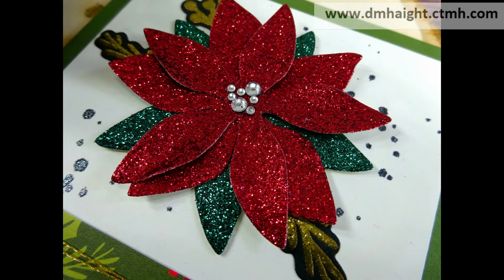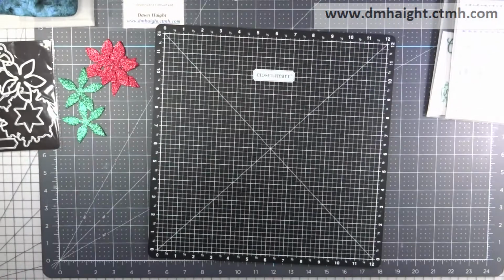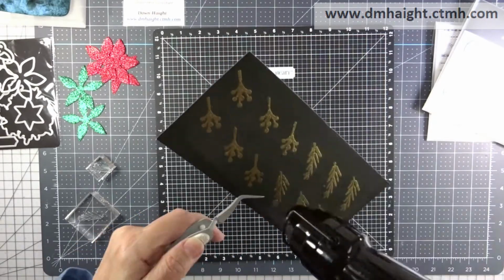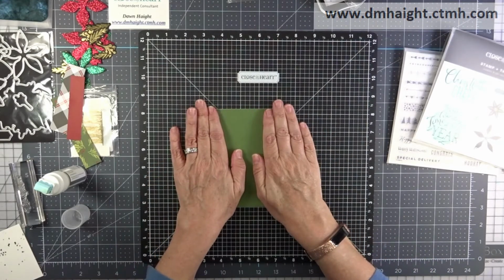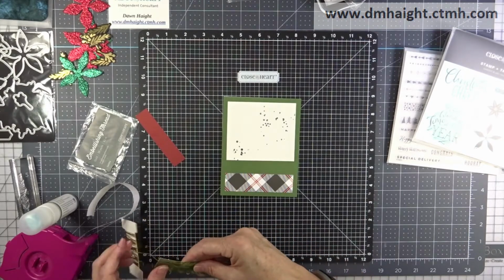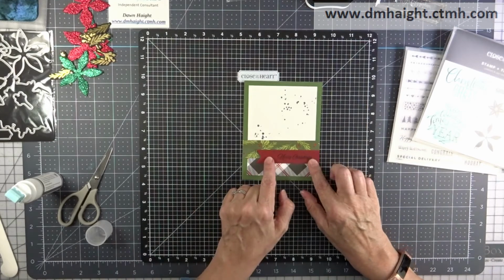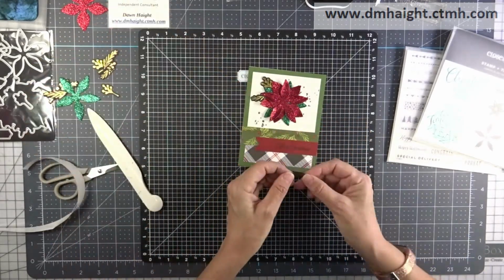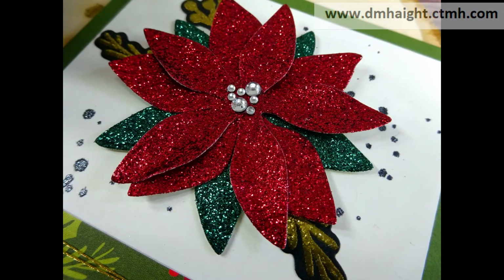Poinsettia with Comfort & Joy | Pixels & Papercrafts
Learn how to make a poinsettia card using CTMH Comfort & Joy!

*BECOME A CTMH VIP*
Start earning rewards when you shop!

Receive a 64-card workshop guide with a 3-card pre-stamped/pre-cut kit when you sign up in October 2020!